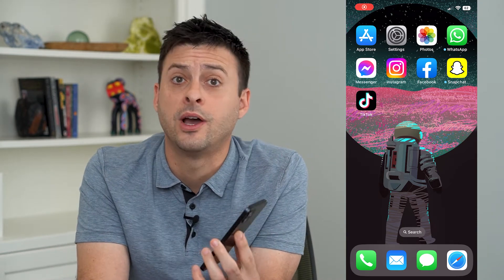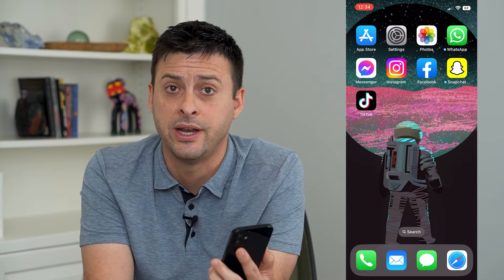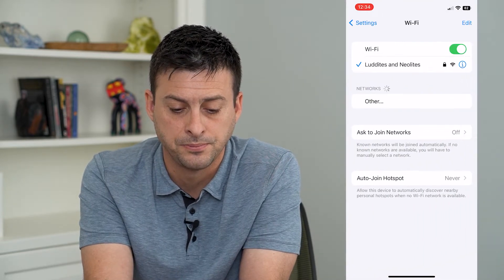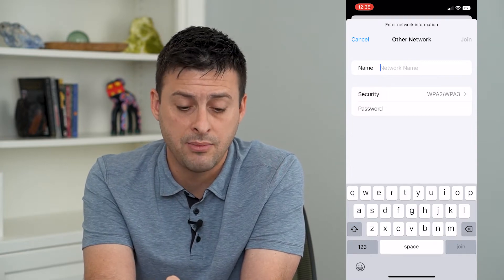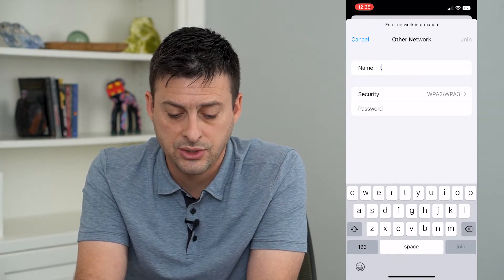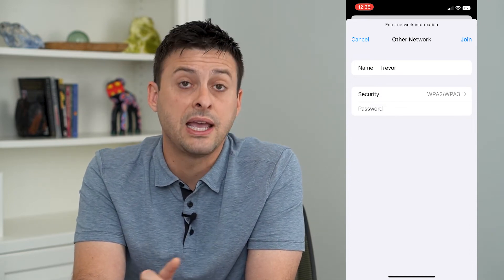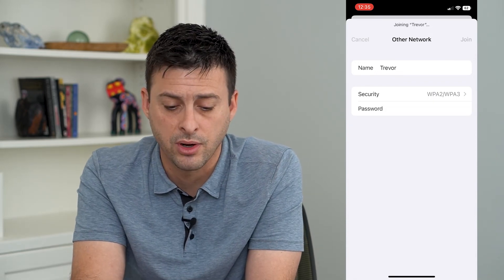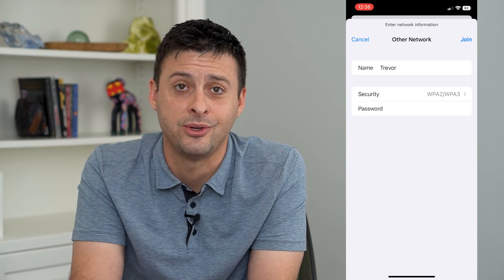How To Connect To A Hidden WiFi Network On iPhone